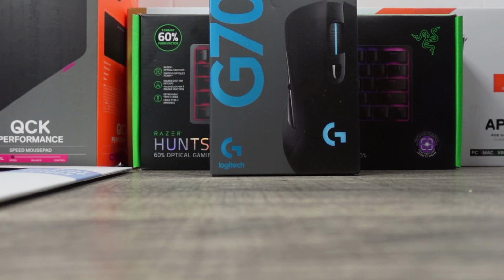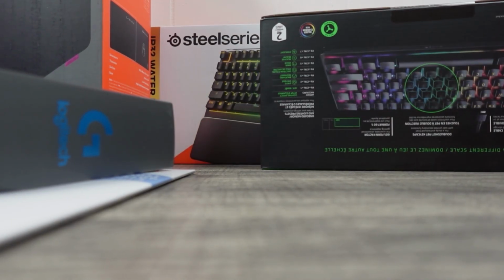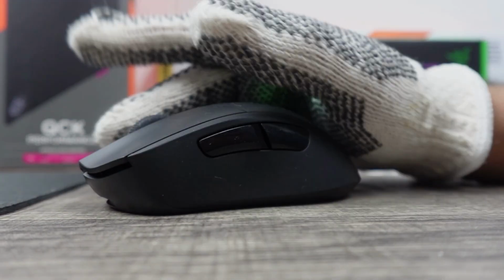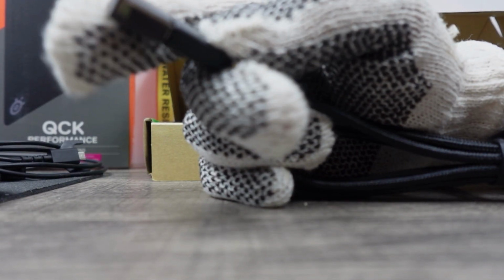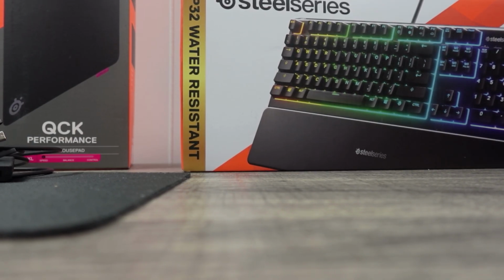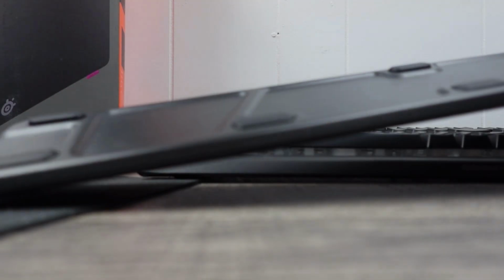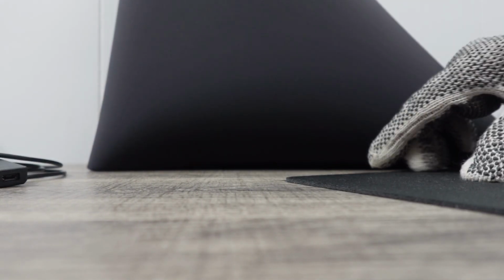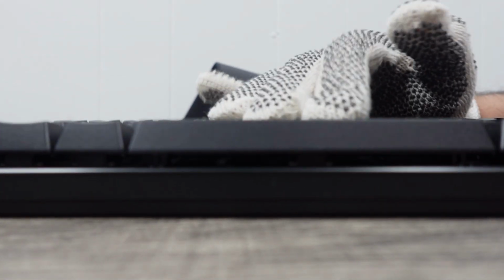I Did A HARDCORE PC Gaming Setup Unboxing To Mark My Return To PC Streaming!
For the last several months, I've been streaming either on console (PS5) or Mobile (iPhone), but for Thanksgiving I just had to return to PC to do my Red Dead Redemption Bounty Hunter Series! That provides the perfect excuse to segue back with a bang: featuring a brand new gaming setup!